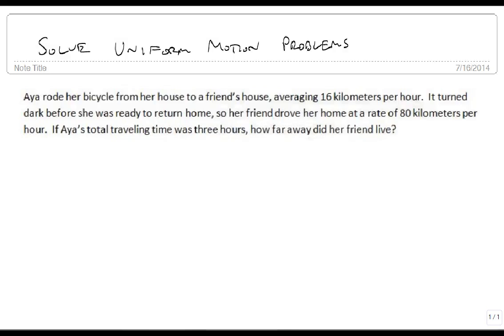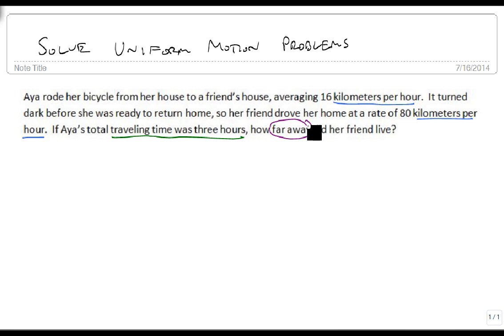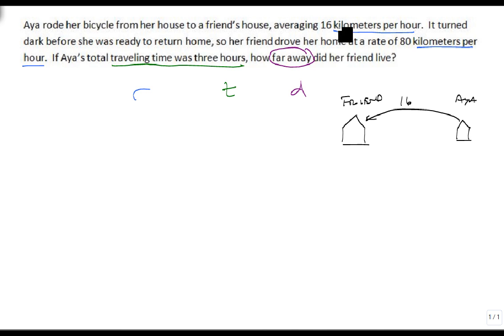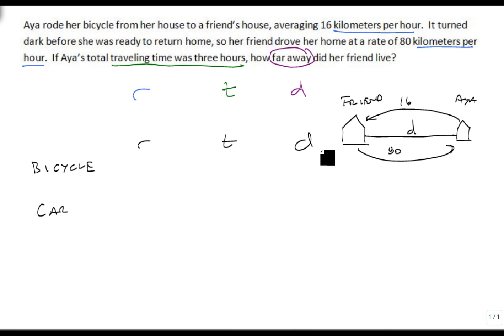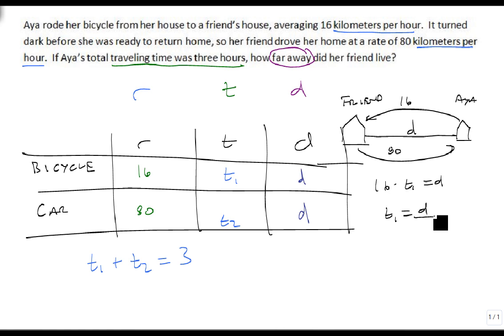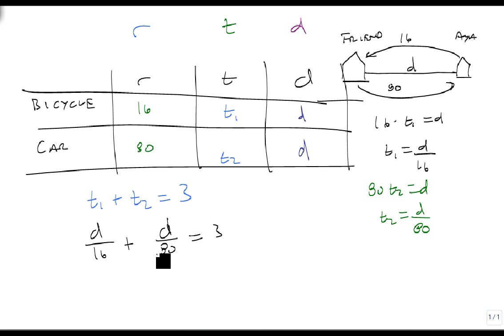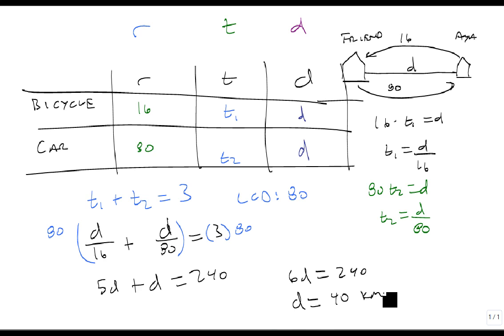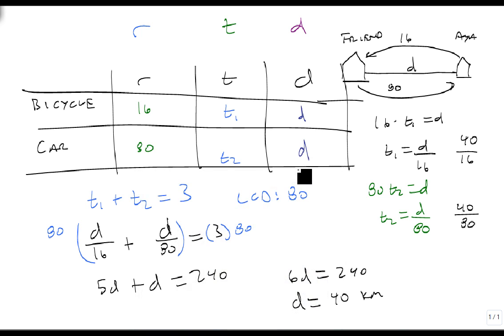Solve Uniform Motion Problems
This video shows how to apply the steps to solving applied problems to uniform motion problems.